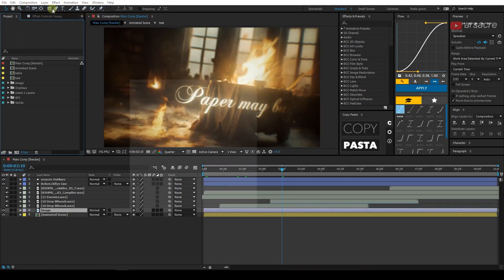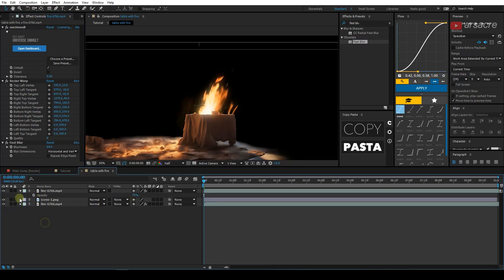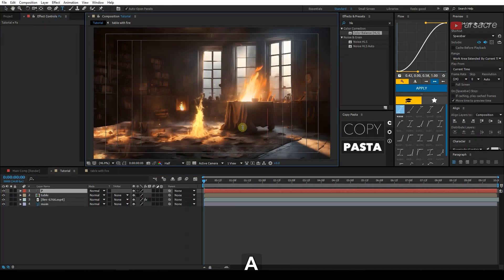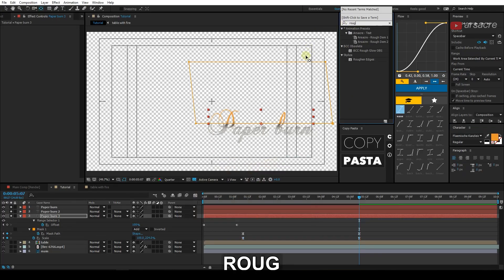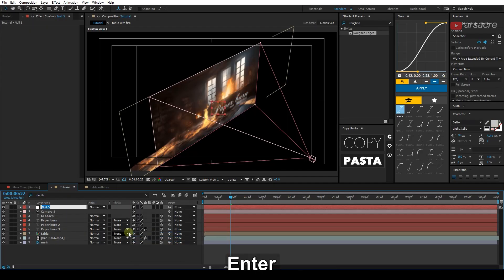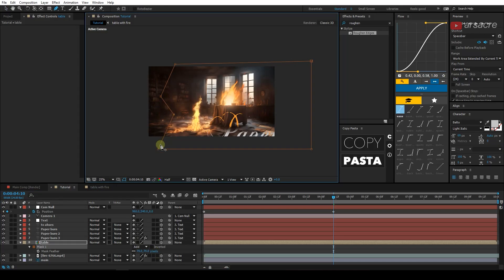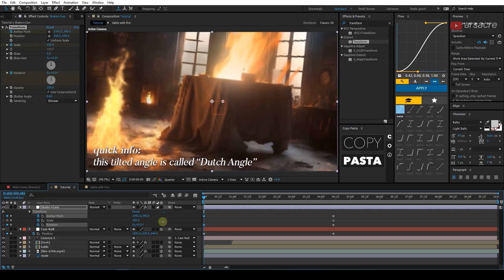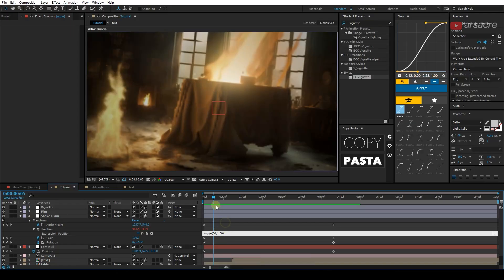Create a VIRAL MAGNATESMEDIA Style Animation - After Effects Tutorial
[If you want project files, all of them are available on my store🙏]

Promo music:
Music from Uppbeat (free for Creators!):

how to make magnatesmedia animation, magnatesmedia animation, magnatesmedia tutorial, after effects tutorial, iman gadzhi style animation, documentary style animation, docu animation, vox style animation after effects